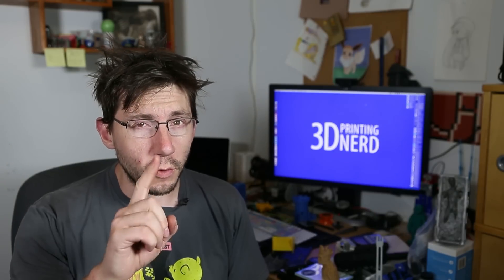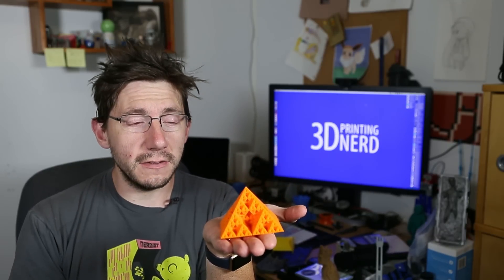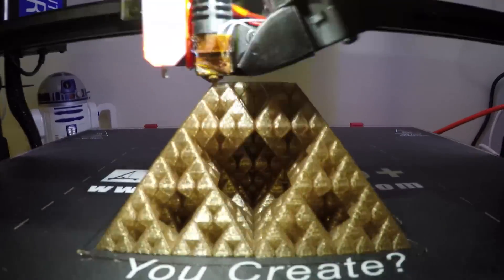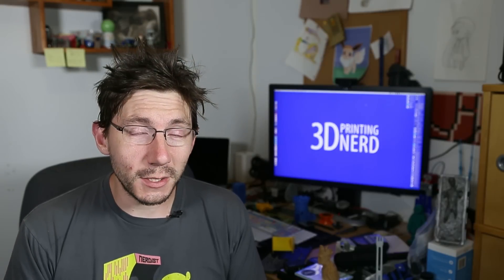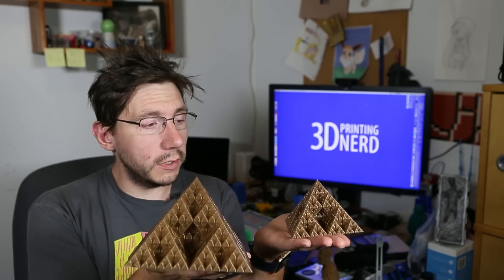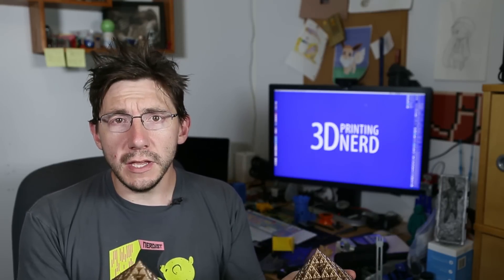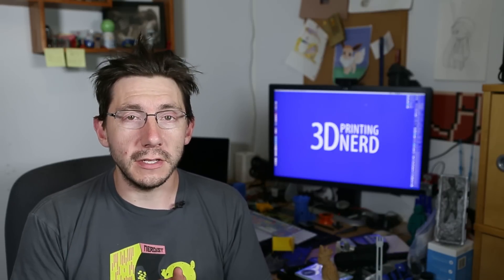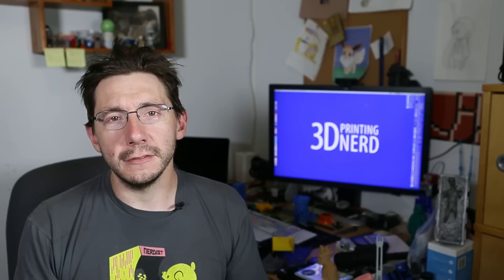3D Printing: Fractal Pyramid on gMax 1.5XT+ using Proto Pasta PLA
One more 3d print of the Fractal Pyramid from Thingiverse! This time, it's in Proto Pasta pine PLA on the gMax 1.5XT+ 3d printer. I sized one at 400% scale, and the other at 600% scale.

I'll pick TWO comments on September 1st, and have two winners for the Proto Pasta pyramids!